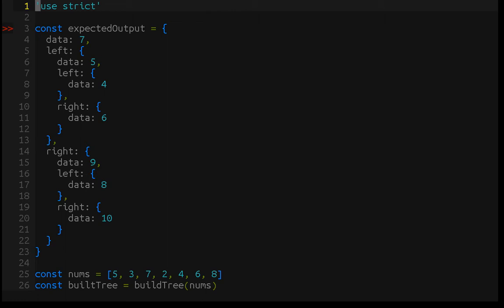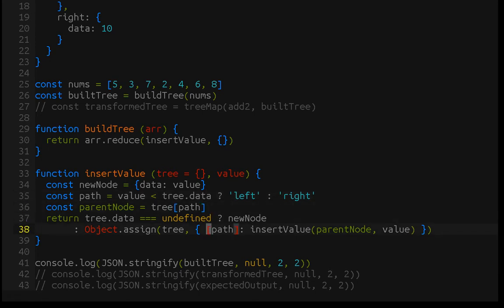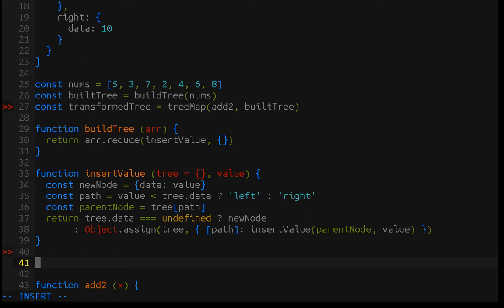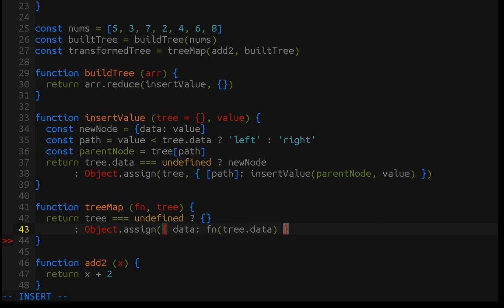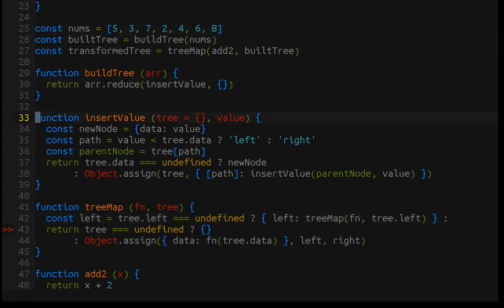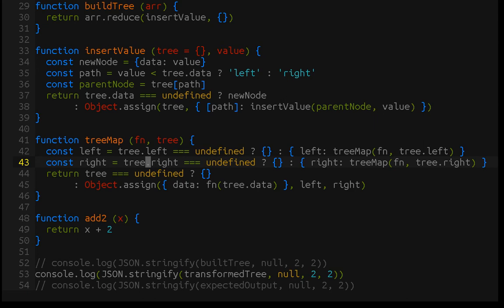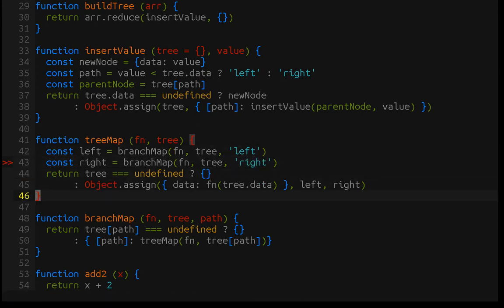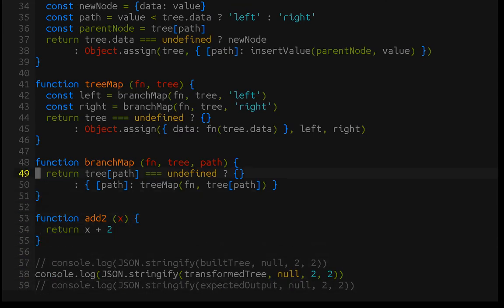Mutual Recursion to Transform a Binary Search Tree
Ever wanted to transform a tree? What about the branch? Which is also a tree... Which has branches. Mutual recursion to the rescue!